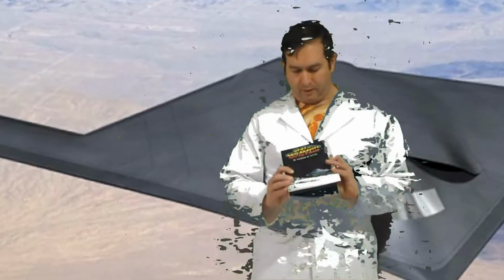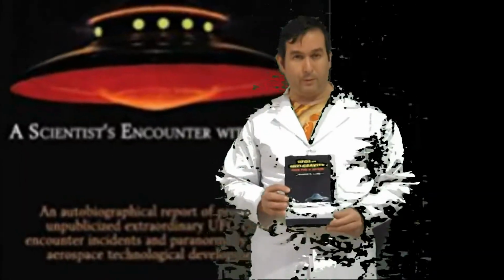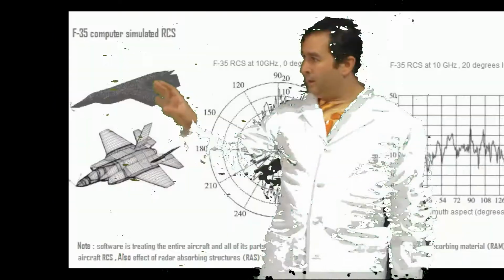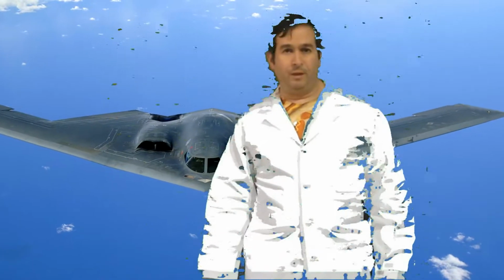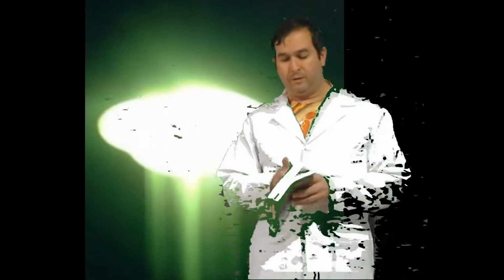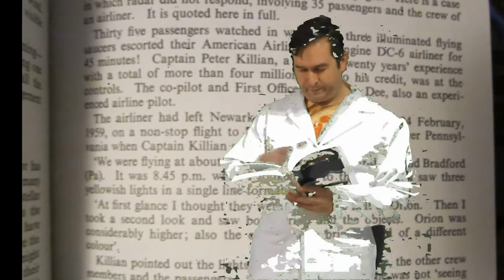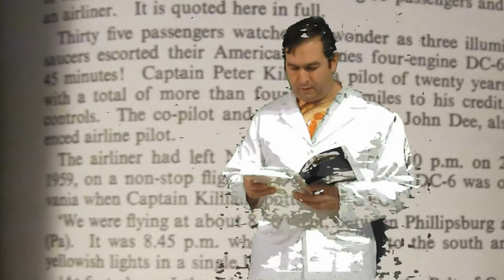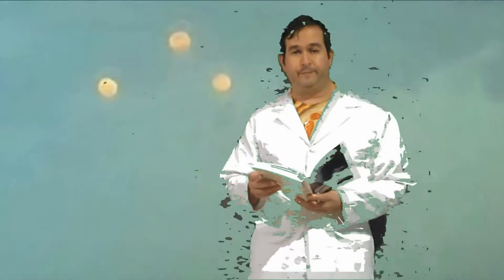Reverse Engineering UFO Propulsion Systems - Part 3 : Stealth Technology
This is the third installment of Reverse Engineering UFO Propulsion Systems, based on Dr. Jaynes personal research in to this fascinating topic.  This video investigates eye witness testimonies relating to the interaction of radar signals with UFO, and combines present day scientific knowledge to try to crack this enigma of how the UFO propulsion system operates.  We will examine the radio wave absorption by plasma, and other possible theories, to glean an insight in to a much deeper world of the strange and unknown.  If you a space propulsion enthusiast or UFO investigator, this video series is a much see.